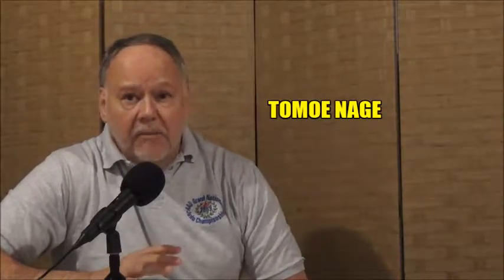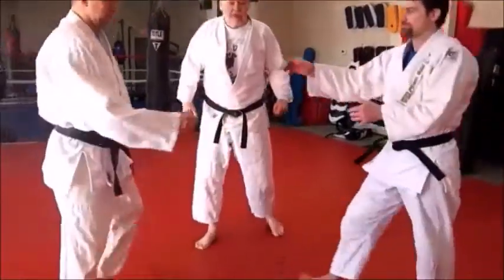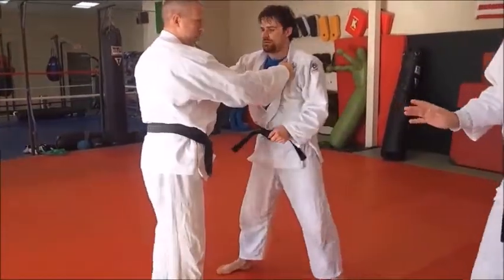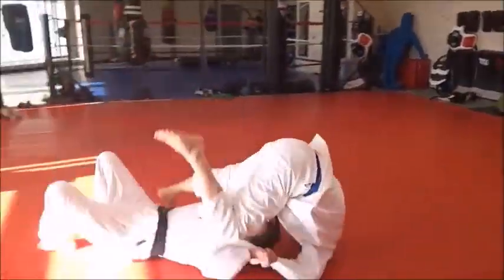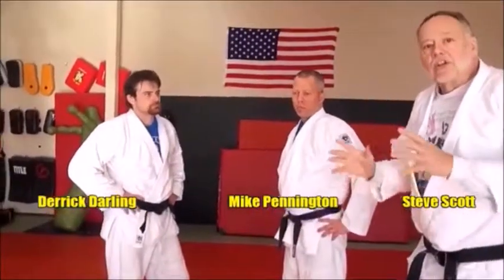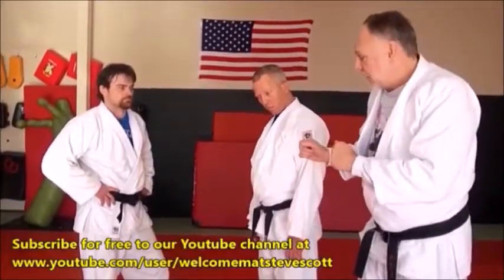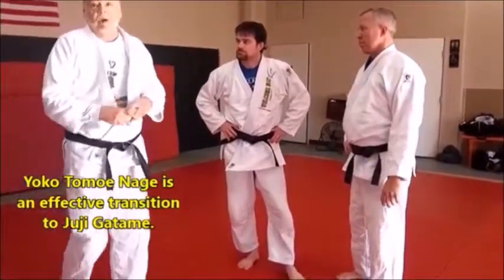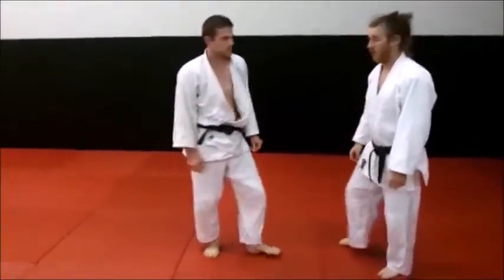JUDO ANALYSIS TOMOE NAGE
In this episode, Steve analyzes Tomoe Nage (Circle Throw) from its basic skills to several different applications and variations.